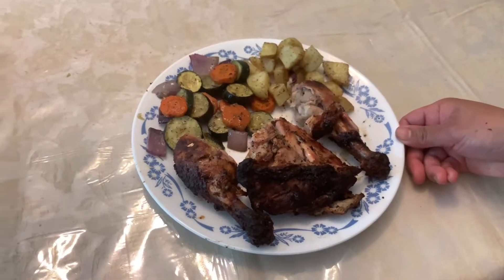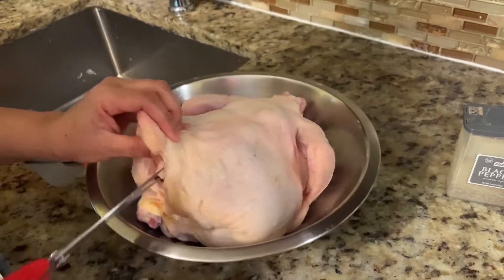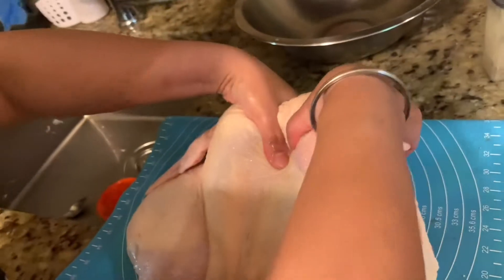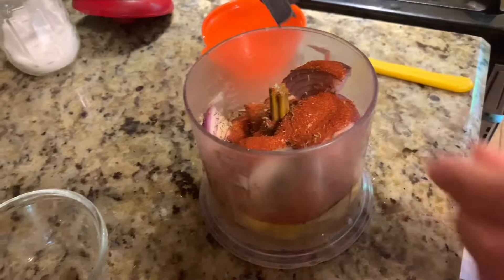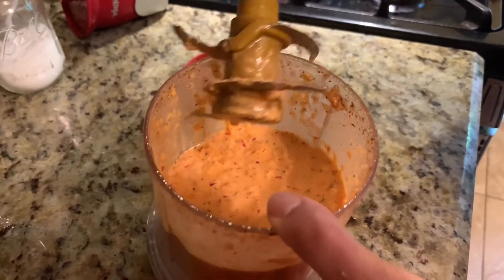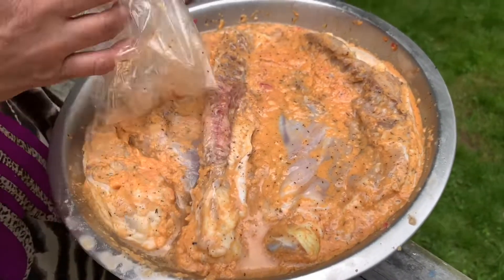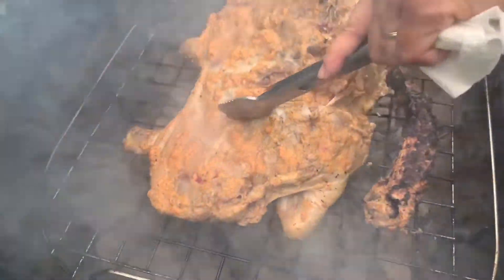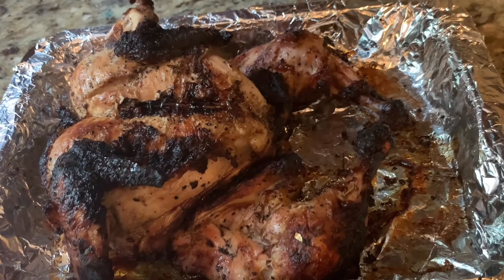Memorial day barbecue chicken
This video contains Memorial  day barbecue chicken .All ingredients are listed bellow:
1 whole chicken
1 lemon
1/2 cup olive oil
1 large onion
1 inch ginger
4 clove garlic
1 tsp thyme
1 tsp paprika
salt to taste
1 tsp adobo mix